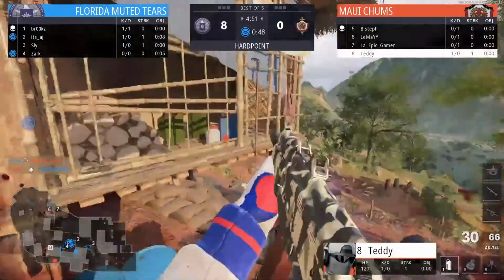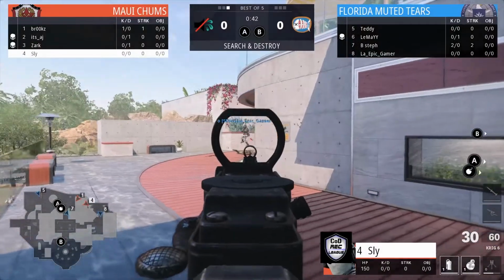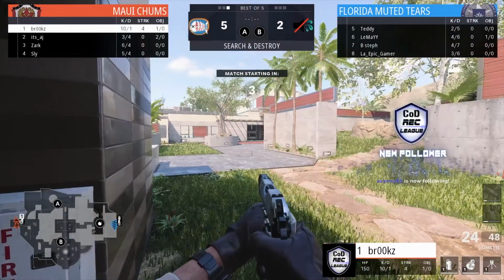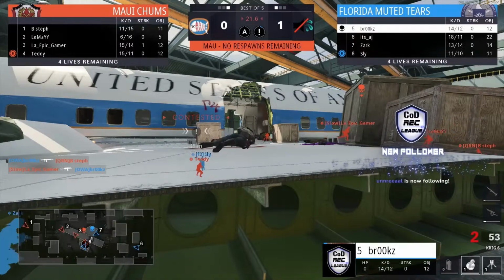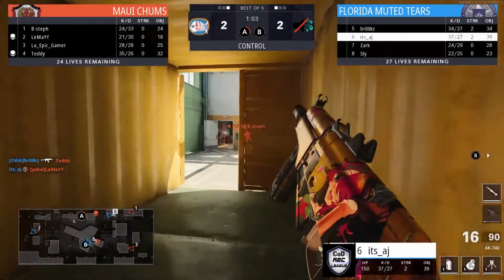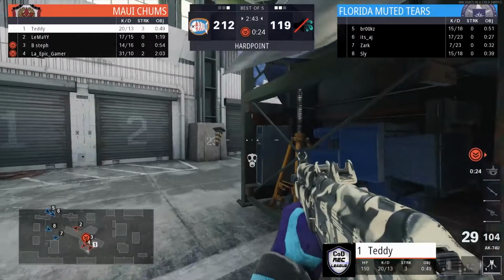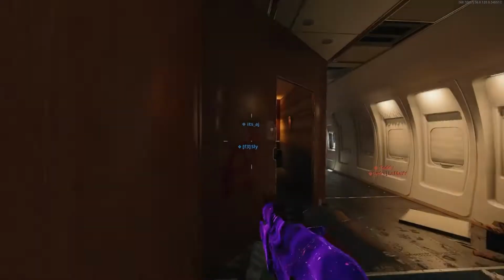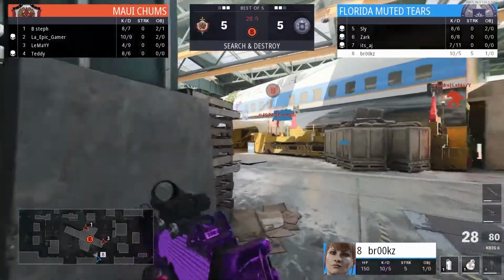BOCW S3W3 | Florida Muted Tears vs Maui Chums | CRL Gold Mixed Division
Our week 3 match of Season 3 featuring the Florida Muted Tears (1-1) and Maui Chums (1-1) in Pool A from our Gold Mixed Division.

The Call of Duty Rec League is a non-toxic, casual league for Call of Duty players to experience a competitive environment. We play weekly organized matches with monthly seasons, and hold occasional community tournament events!